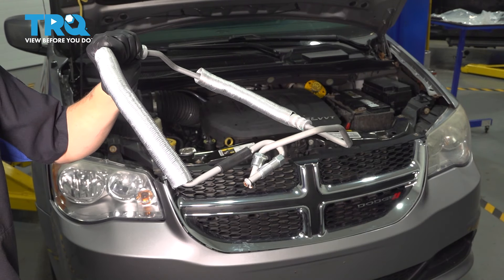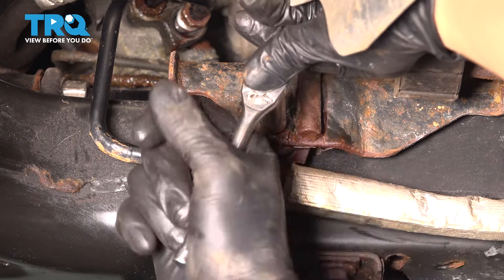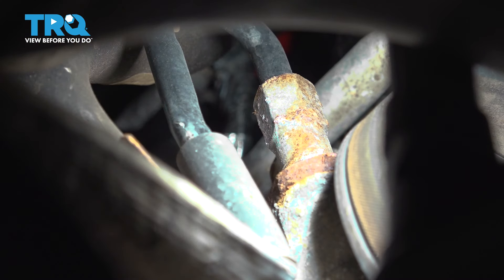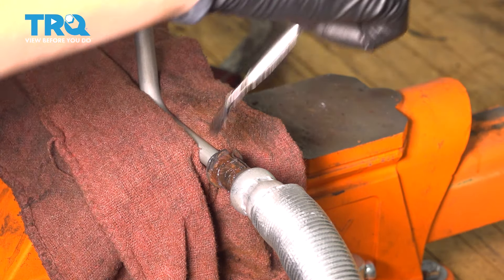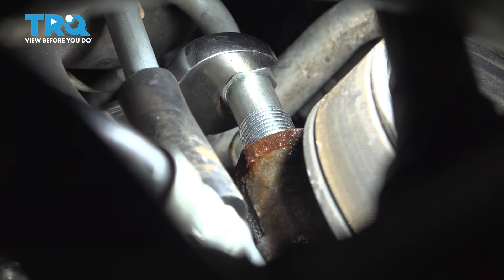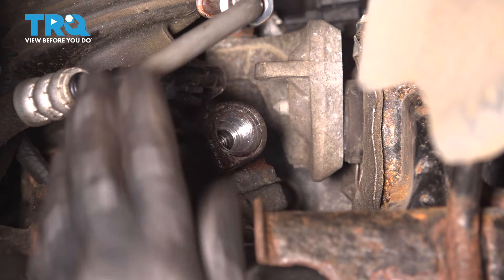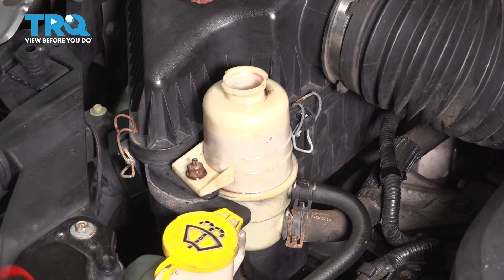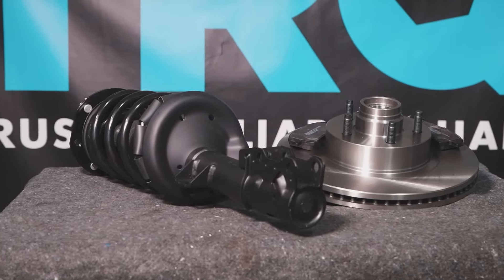How to Replace Power Steering Pressure Line 2008-2020 Dodge Grand Caravan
This video shows you how to install a new power steering pressure line from TRQ on your 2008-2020 Dodge Grand Caravan.

2008 Dodge Grand Caravan
2009 Dodge Grand Caravan
2010 Dodge Grand Caravan
2011 Dodge Grand Caravan
2012 Dodge Grand Caravan
2013 Dodge Grand Caravan
2014 Dodge Grand Caravan
2015 Dodge Grand Caravan
2016 Dodge Grand Caravan
2017 Dodge Grand Caravan
2018 Dodge Grand Caravan
2019 Dodge Grand Caravan
2020 Dodge Grand Caravan

• 16mm Flare Wrench
• 16mm Wrench
• 18mm Flare Wrench
• 18mm Wrench
• Rust Penetrant
• Safety Glasses
• Transmission Fluid
• Drain Pan